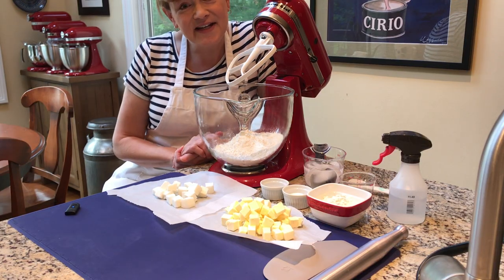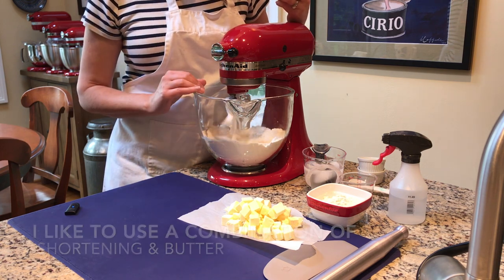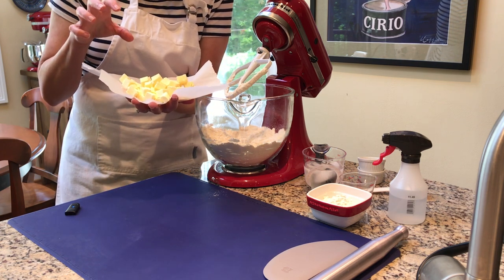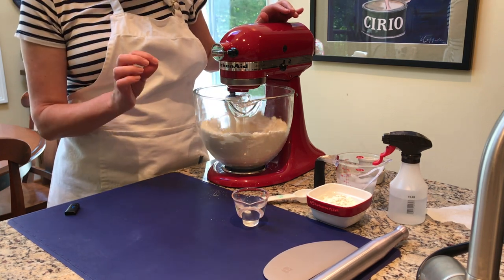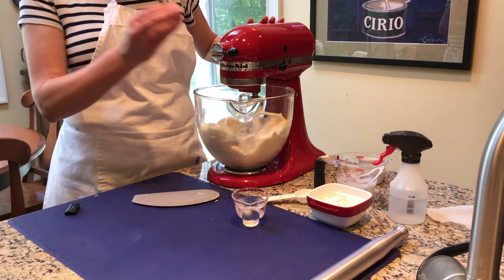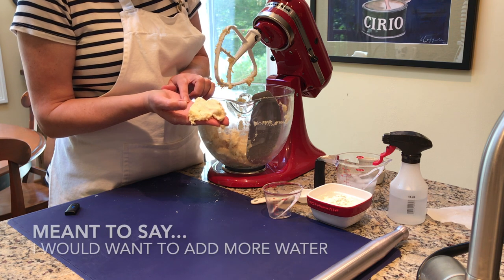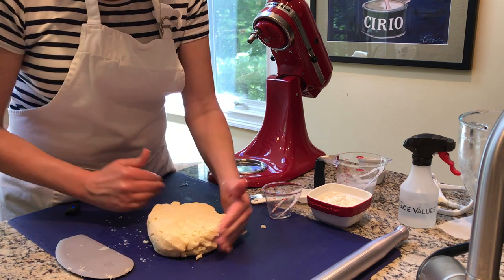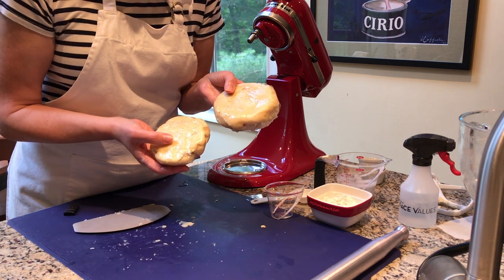Making Pie Crust with Your KitchenAid Stand Mixer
I'll show you how to easily make homemade pie crust dough using your KitchenAid Stand Mixer.

The KitchenAid Stand Mixer fitted with the flat beater is a great tool for making pie crust! (especially for beginners!)